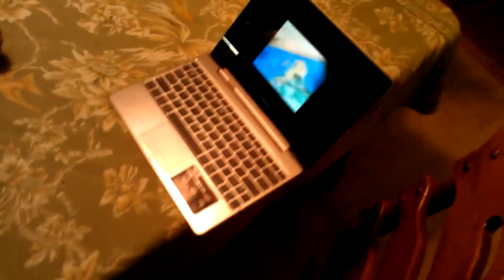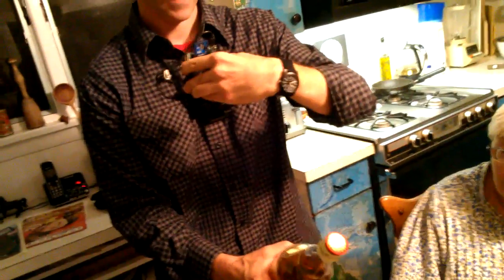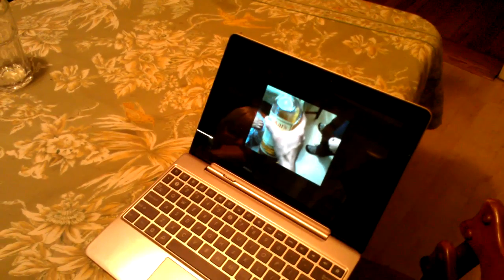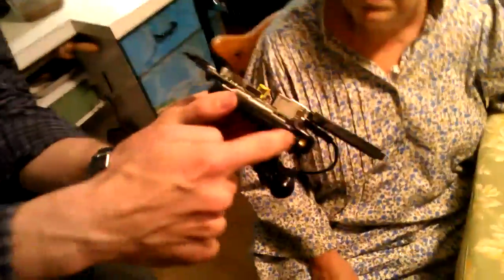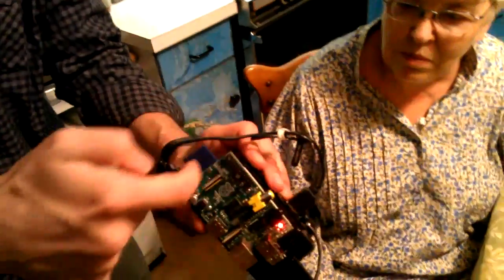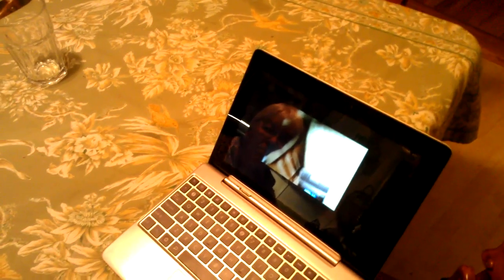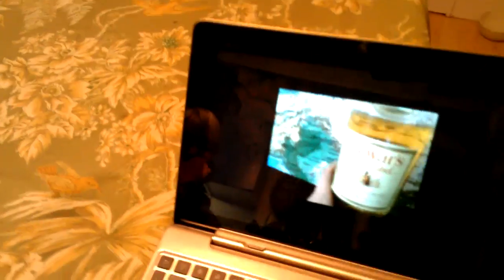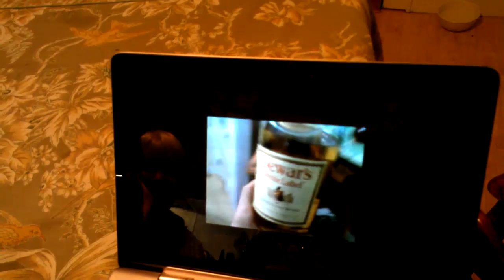Raspberry Pi-in-the-sky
Craig Versek's prototype low-weight (under 300 g), wireless, battery-powered imaging device based on the Raspberry Pi.  Serves up a web page as a wireless access point; local WiFi-enabled devices can navigate to a web page and see what the webcam is seeing.  Craig is narrating and recording the video.

Note (in reply to projectdp's question): the battery we used was the one sold by Adafruit ; I don't recall how long it lasted, but we'll be writing that up soon the website.  Thanks for the helpful comments / questions!